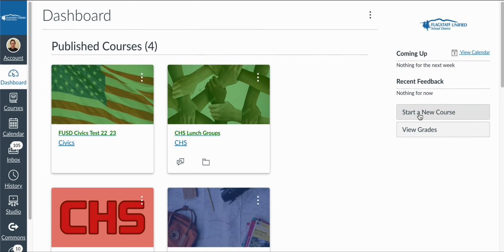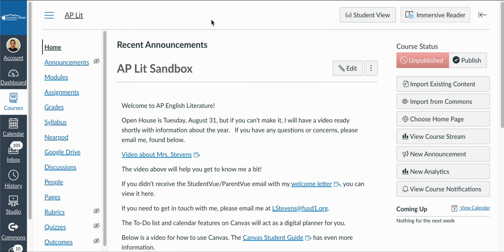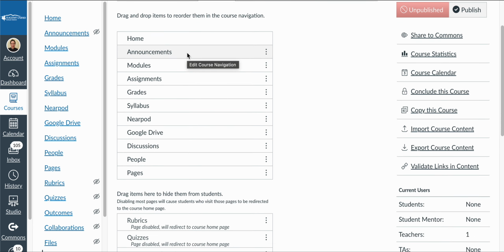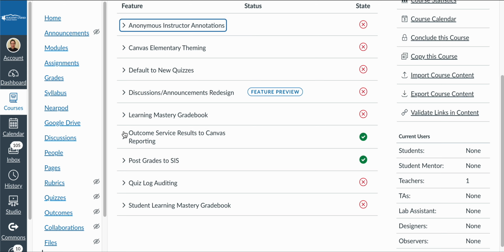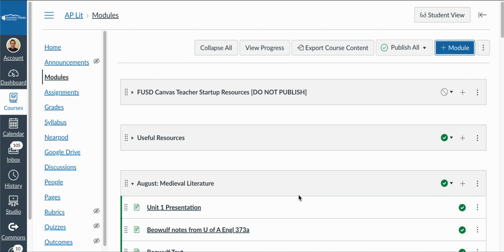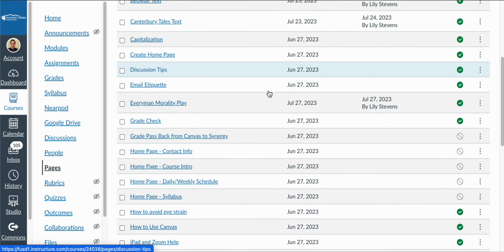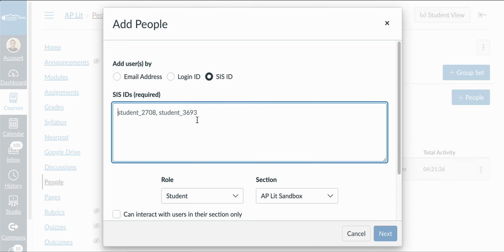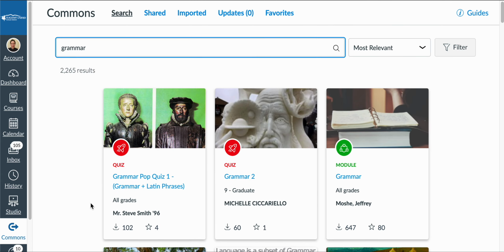Canvas How To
How to use Canvas for teachers if you're a beginner